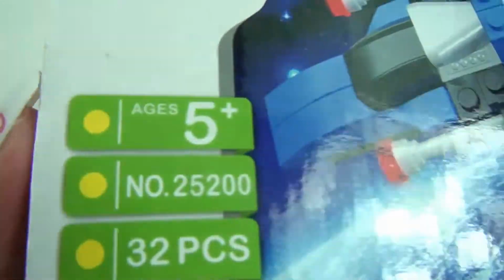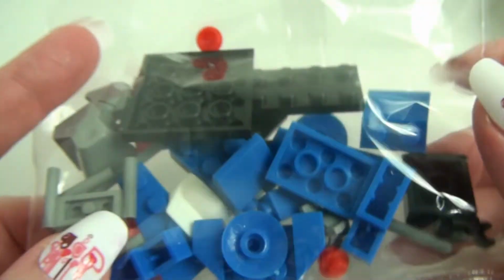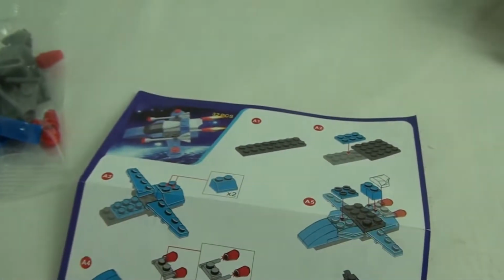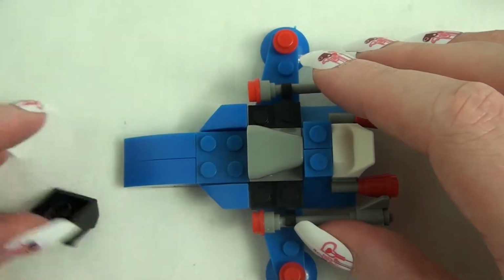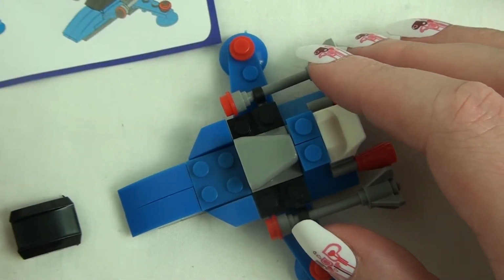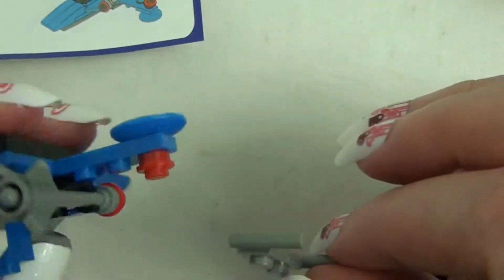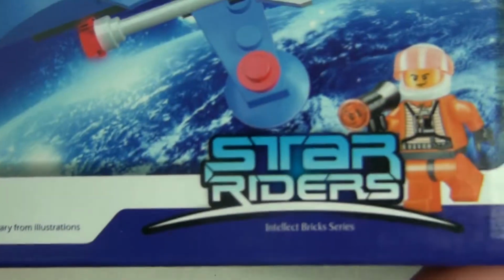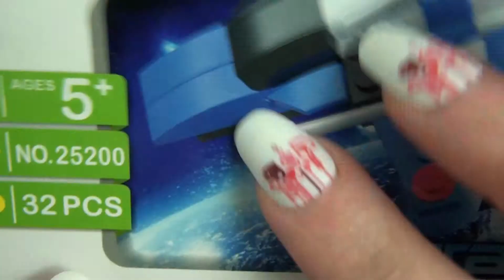LEGO ROCKET to the MOON!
Build a lego rocket and shoot to the moon!